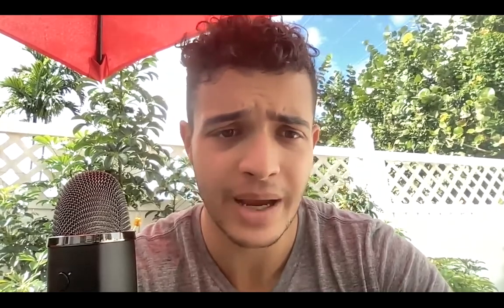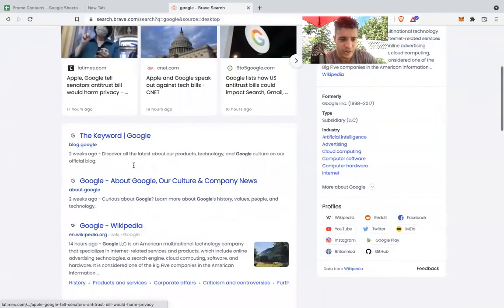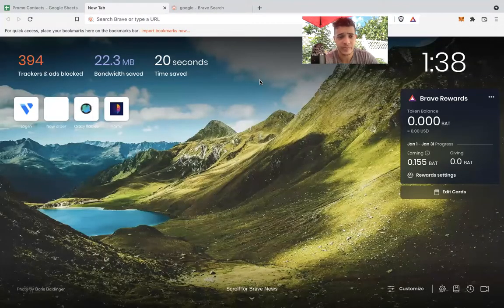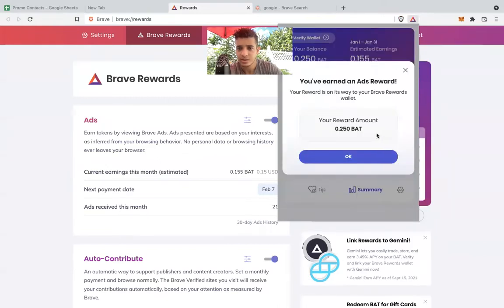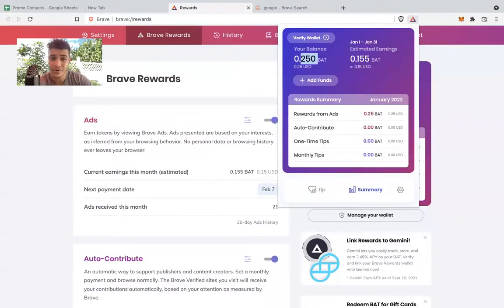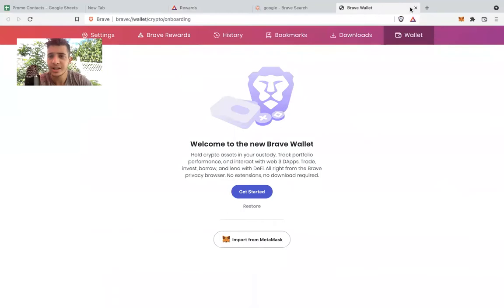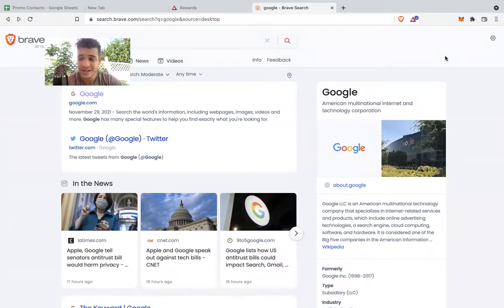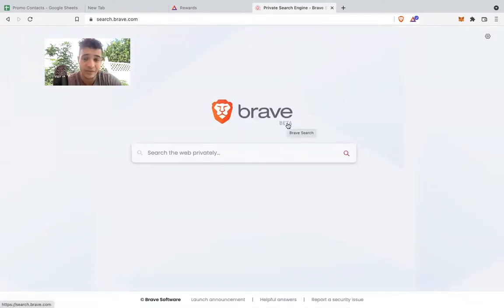Get Paid to Surf the Internet! | Brave Browser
Brave is a free and open-source web browser developed by Brave Software, Inc. based on the Chromium web browser. Brave is a privacy-focused browser, which automatically blocks online advertisements and website trackers in its default settings.